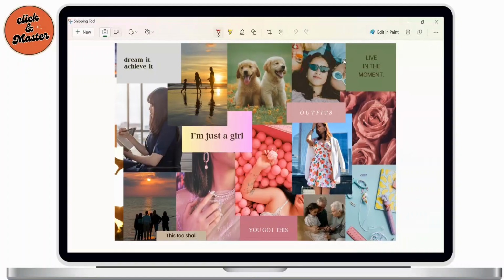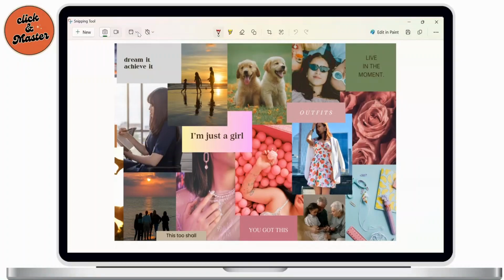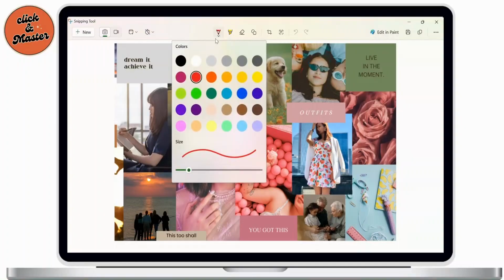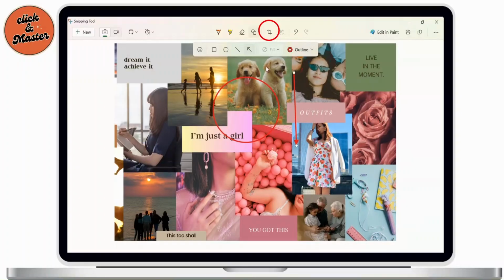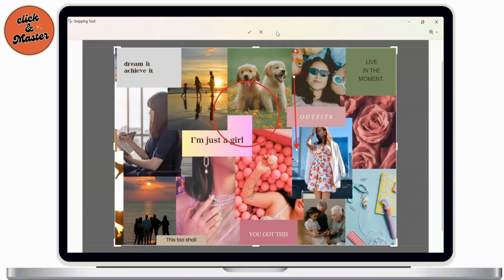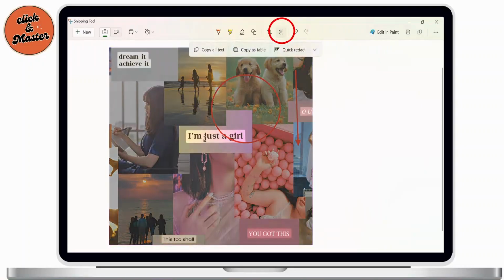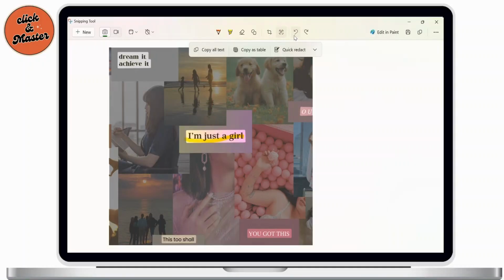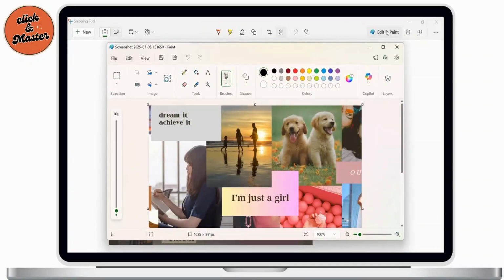How to use snipping tool in Windows 11 ?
Welcome to our comprehensive guide on "How to Use Snipping Tool in Windows 11"! If you're looking for a quick and efficient way to capture screenshots, snip specific areas of your screen, or annotate images, this video is for you. We'll show you exactly how to find and launch the Snipping Tool in Windows 11, explore its various modes (Rectangular, Freeform, Window, and Full-screen), and demonstrate how to edit, save, and share your snips. Whether you're a student, professional, or just need to grab a quick image, mastering the Snipping Tool will significantly boost your productivity.

In this video, we will show:
How to open Snipping Tool in Windows 11
How to take a screenshot with Snipping Tool Windows 11
Snipping Tool modes explained
How to edit screenshots in Windows 11
How to save and share snips in Windows 11